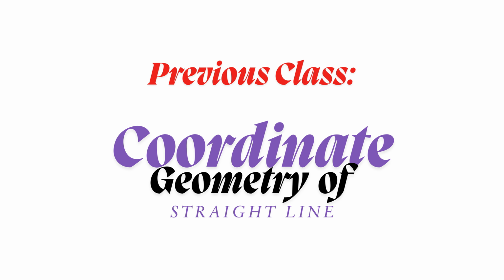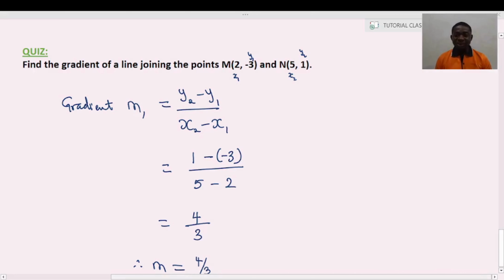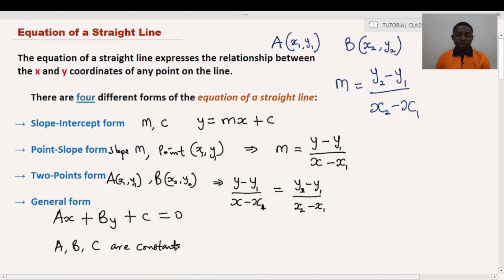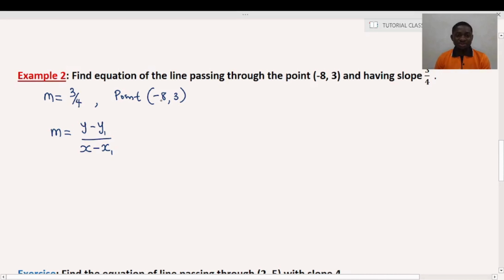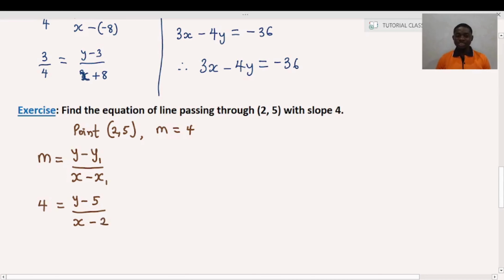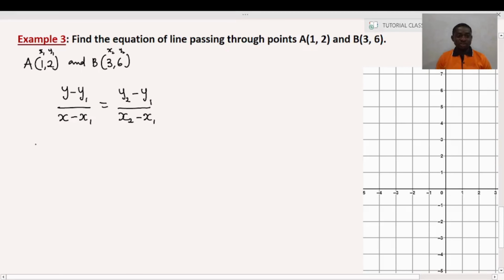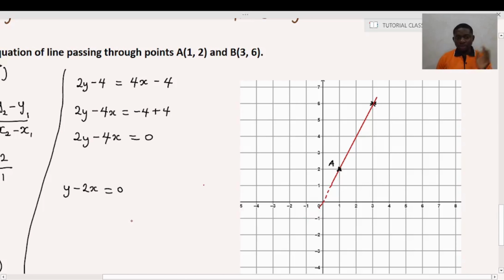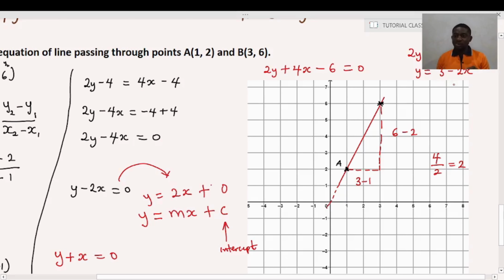What's The BIGGEST Mistake You're Making With Coordinate Geometry?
Coordinate Geometry Made Easy | Equation of a Straight Line Explained!

Master the Equation of a Straight Line in Coordinate Geometry with this clear, step-by-step tutorial! 📐

In this video, you'll learn:
✅ What is a straight line in coordinate geometry
✅ How to derive the equation of a line
✅ Slope-intercept form, point-slope form & general form

Perfect for high school students, competitive exams (like SAT, GCSE, JEE, etc.), or anyone who wants to strengthen their basics in geometry.